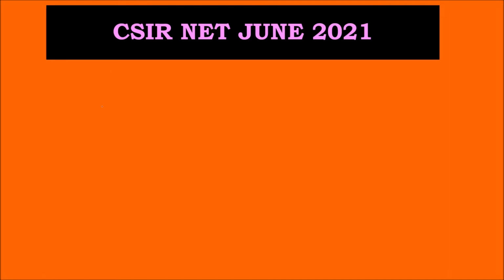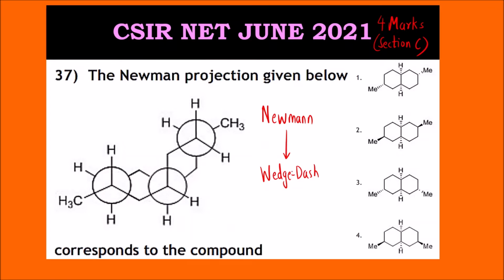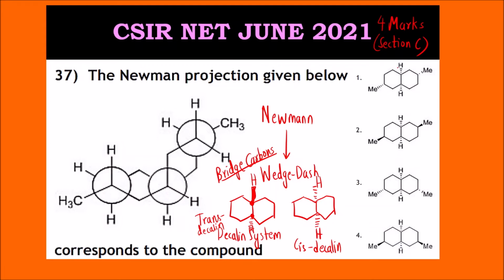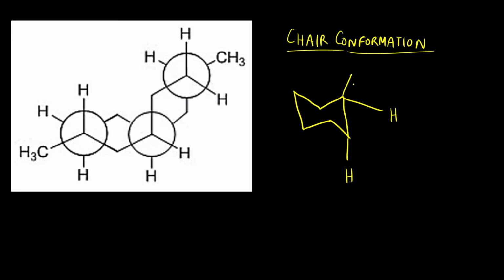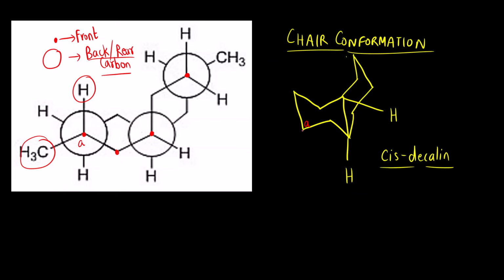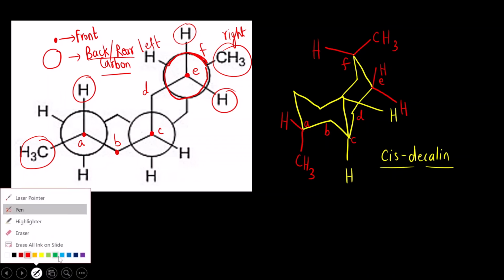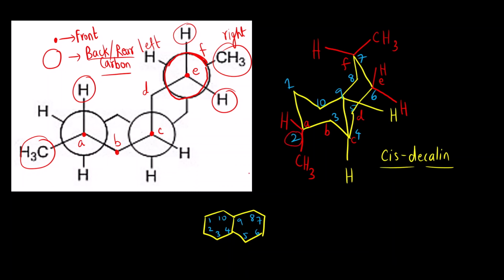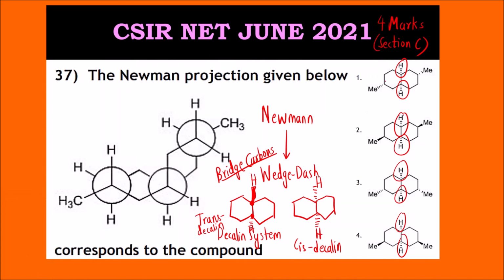Newmann to Wedge dash | CSIR NET JUNE 2021 Chemistry Solutions | Stereochemistry (Part 2)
Hello Everyone!!!

Hello Everyone!!!

In today's video, we are going to solve the stereochemistry question that was asked in CSIR NET JUNE 2021 chemistry paper. This is the second and last part of stereochemistry questions.